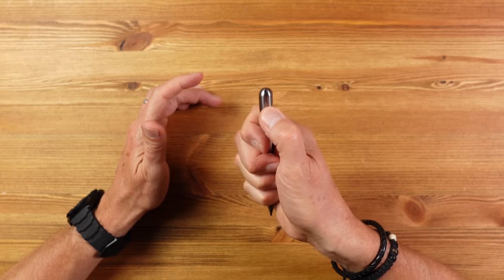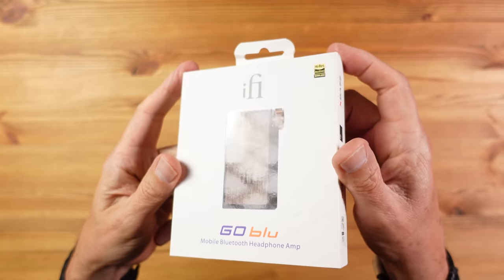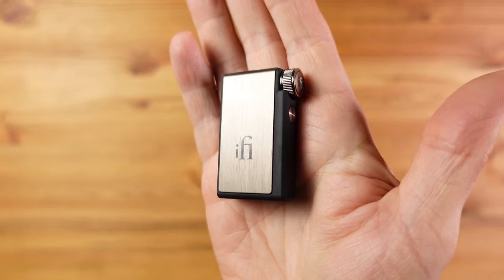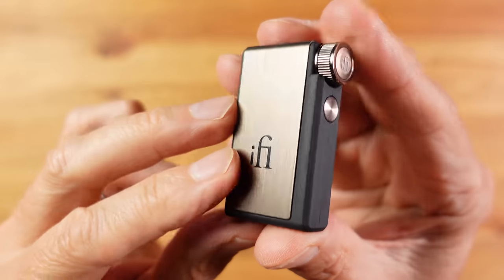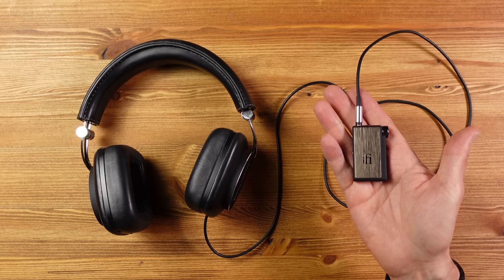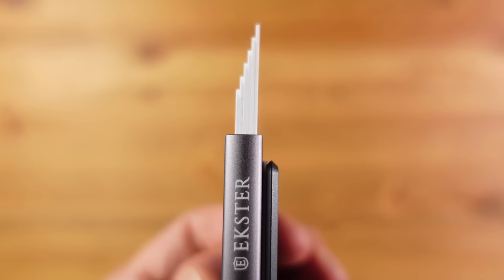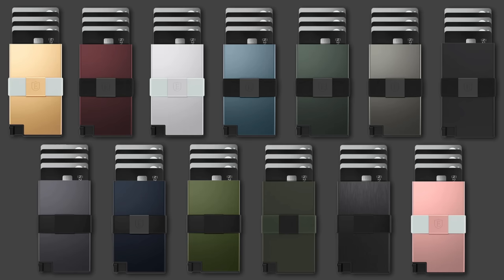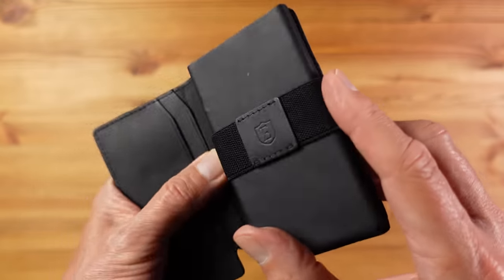EDC Gear Haul (Everyday Carry) Ep 4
A pick of some of the best Everyday Carry and Travel Gear that has arrived at the channel in recent weeks.

This channel is here to give you ideas and inspiration when it comes to  finding great Everyday Carry, Travel Gear and Gadgets, on the back of solid and detailed reviews alongside years of experience, which I hope will make life and travel just a little bit more frictionless and fun.

ifi Go Blu DAC

Or use JONGADGET
Discounts if available will be applied!

Chipolo Spot Card

My name is Jonathan, I have a passion for all things gadget, travel and EDC (Everyday Carry), which has filled both my personal and work life for many years.

This includes sourcing, reviewing and product development and the creation of two UK national retail chains.

I welcome any feedback on my videos or the channel in general in the comments. See below for more on this.

Contents of this video to help you navigate:

00:00 - Gear Haul Intro
00:14 - James Brand Ellis Slim
02:31 - Bastion Bolt Action Pen
04:35 - Ifi Go Blu DAC
08:17 - Wuben X-1 Flashlight
12:10 - Quadlock Selfie Stick
14:08 - Compagnon Elements Pouch
17:29 - Shargeek Storm 2 Powerbank
19:47 - Ekster Aluminium Card Wallet

Product Sourcing:

When it comes to sourcing a product for review, I will usually either  purchase and item personally or reach out to a supplier requesting a sample for review.  Many suppliers are supportive if they are confident in their product, appreciating the value of greater exposure.

I am sometimes sent a product by a supplier which I may include if the product fits planned content and I believe will be of interest to you, my audience. The product needs to be worthy of a review and I always make it clear to the supplier that they cannot influence or be involved in the content in any way. It is not in my interest to review inferior or poor quality products and therefore as you might expect many product offers are politely declined.

Any sponsored videos (paid for reviews) are clearly stated as such so there can be no misunderstanding.

Sometimes a supplier will provide a link to the product or the supplier which I am happy to include in the description.  Sometimes I will be provided with an affiliate link so I can earn a commission on sales and this helps to support channel costs but never at the expense of an honest review.  There is no cost to you and in some cases discounts can be obtained via the link or via an included code.

Replying to Comments:

I really appreciate the feedback in the comments - I find it a source of knowledge and inspiration - so thank you to all of you who take the time to contribute.  This is not just for me as the creator, it is a valuable source of information for all readers of the comments.  I have recently found that if I continue to respond to all the comments as the number of videos builds, it takes significant time away from being able to produce new content which would be very counter productive! So my aim is to read everything I can and reply when I can, after each video goes live for the first few hours at least, and beyond that when possible.  I'll see how that works out 😊

JonGadget